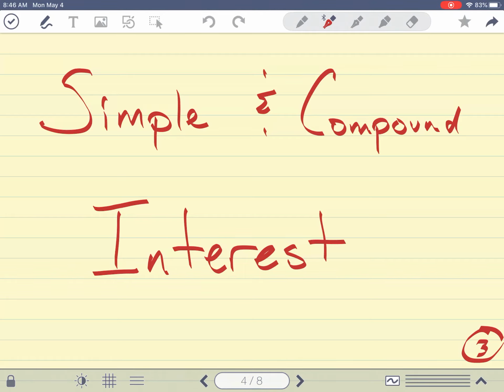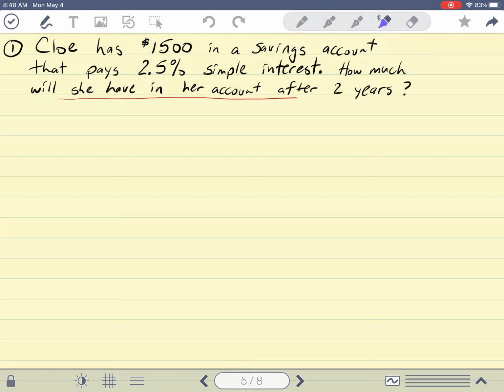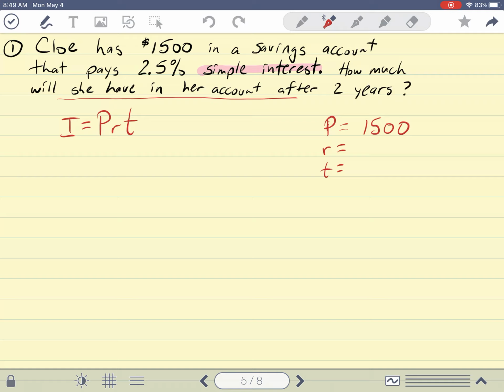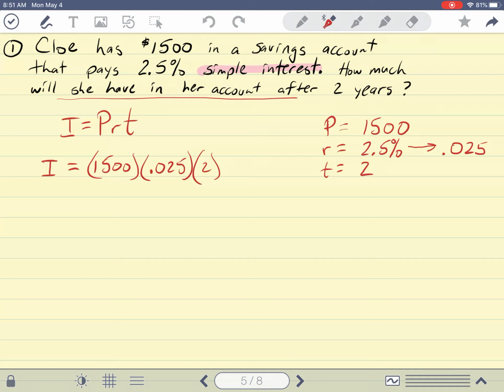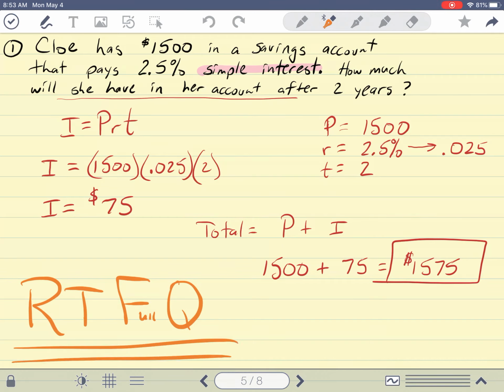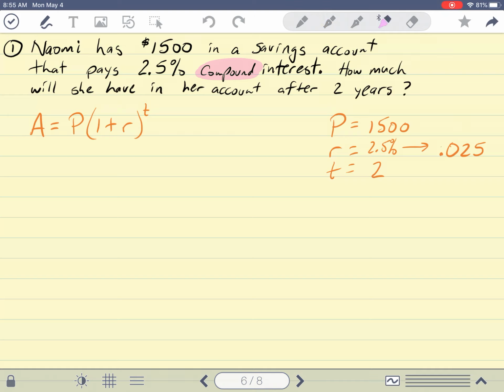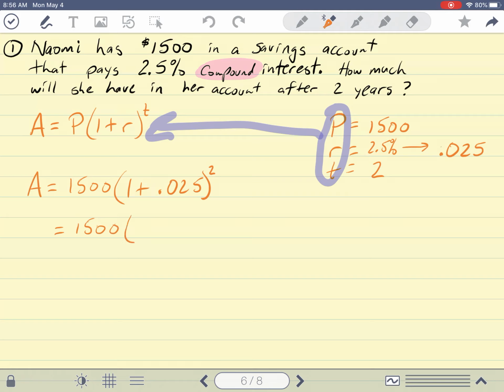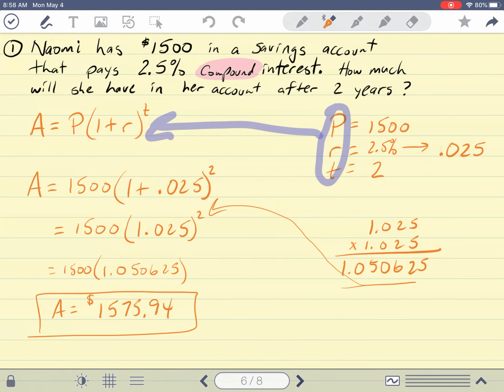Week 8 Part 3 (simple & compound interest)